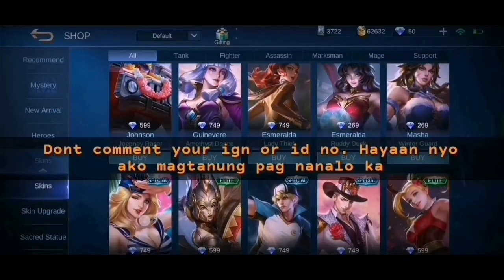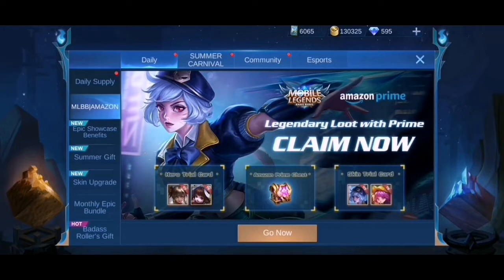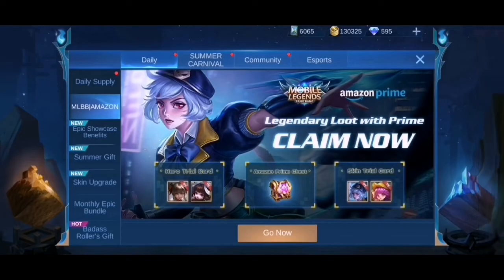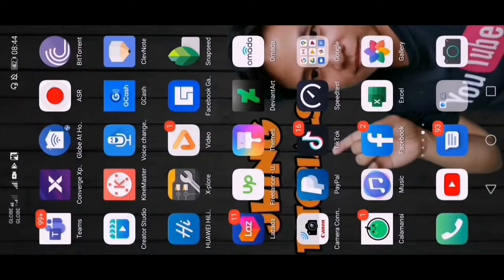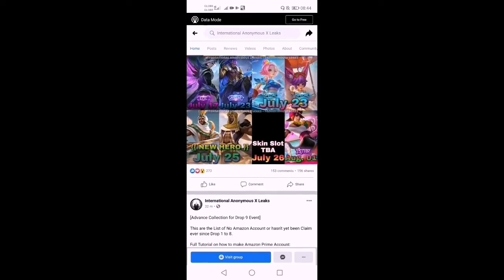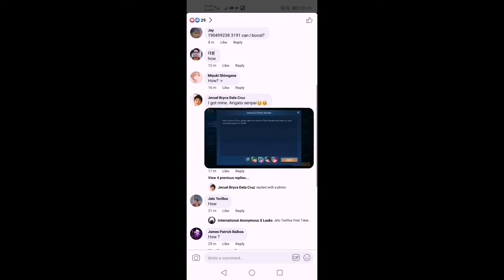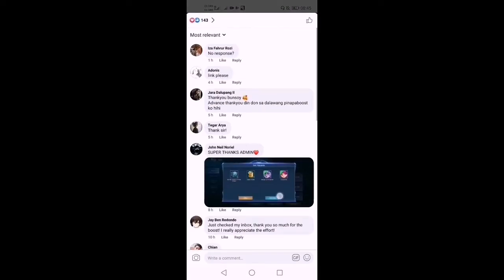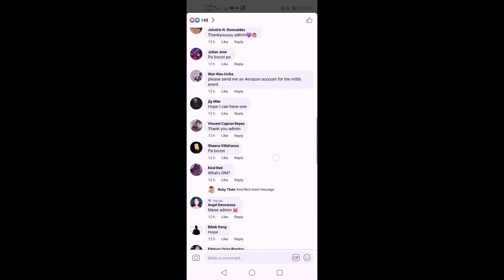HOW TO GET REWARDS EVEN NO AMAZON PRIME ACCOUNT | 2020 ML TUTORIAL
NO AMAZON PRIME ACCOUNT IN MOBILE LEGENDS NO PROBLEM